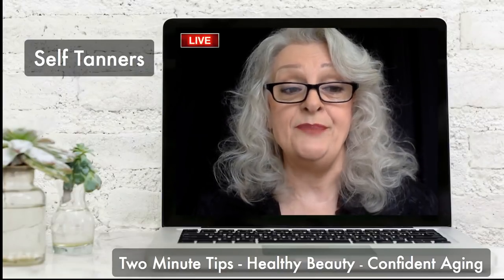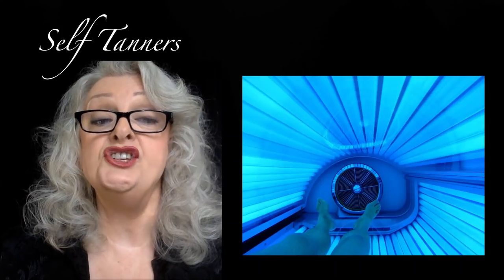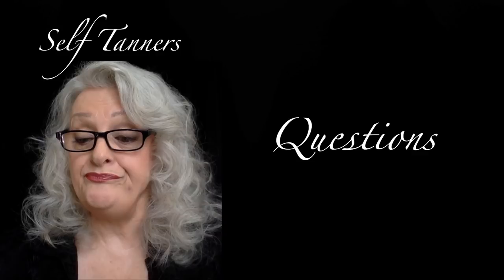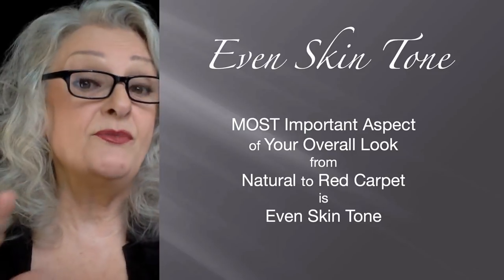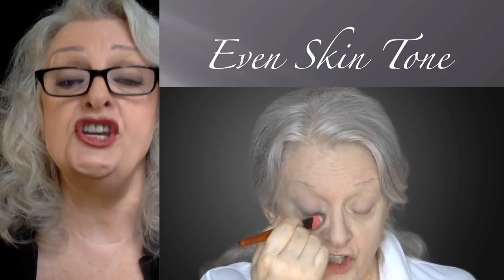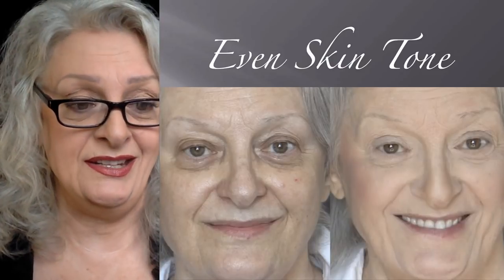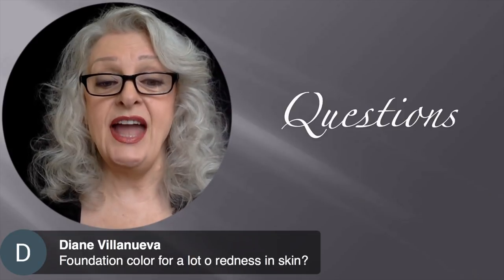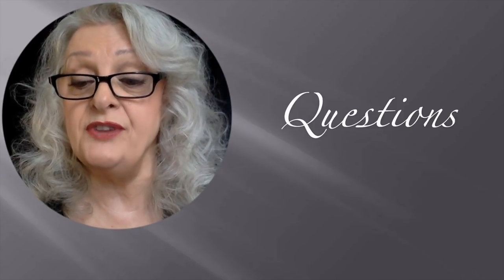LIVE - Sun Tanning, Self Tanners & How to Achieve Even Skin Tone Simply & Effectively + Q&A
Self Tanners - 1:05
Even Skin Tone - 20:19
Video on Foundation - 23:28
Q&A - 40:50

PRO TIPS to save you time, money and frustration while you look, feel and present better - for any age or situation!  BONUS: The environment and your pocket book will love you for taking this approach too.

Foundation - Barrelle #31
Hightlight - Barelle #30
Contour - Barelle #35
Brows - MAC Print eyeshadow
Liner - MAC - Brun eyeshadow
Underliner & Crease Line MAC - Coquette eyeshadow
Eyelid Highlight - MAC - Naked Lunch
Waterline - Annabelle Smoothliner - Brown
Eyelashes - Kiss Sultry
Blush - Pink & Orange Eyeshadow
Lips - Maybelline Superstay 24 Hr #025 + #150 highlight

#5 PALLADIO - Rice based dual finish powder foundation - Found at Sallys

     Dazzlelight or Naked Lunch - (soft shimmery light neutral)
     Carbon - (black)
     Gesso - (white) for fair skin to add to foundation powder or corners of eyes

WATERLINE - MAC Fluidline gel liner - black
                      - Annabelle Smoothliner, Waterproof - Gunmetal, Black, Brown

BLUSH - MAC Prism, Mocha, Baby Blush, Desert Rose, Melba

LIPS - Maybelline Superstay 24hr
Alternatives - Maybelline Superstay - Matte Ink Liquid
                    - L’Oreal Infallible

UPDATE- April 2018 - Lox Hair Gray Clip-in Extension in heat friendly synthetic for straight, wavy or curly hair

Website for Sharon Danley - Fast & Easy Tips to Look and Sound Your Best.